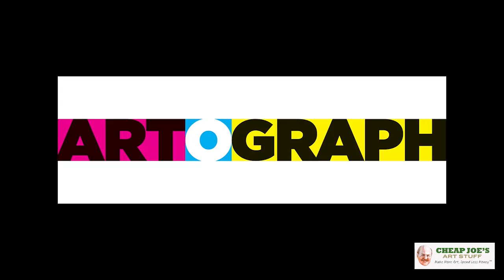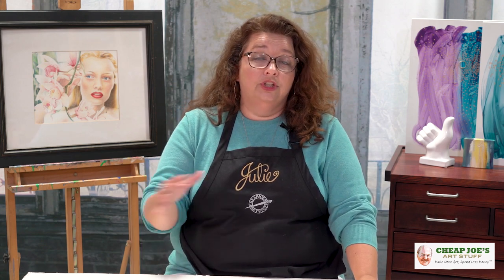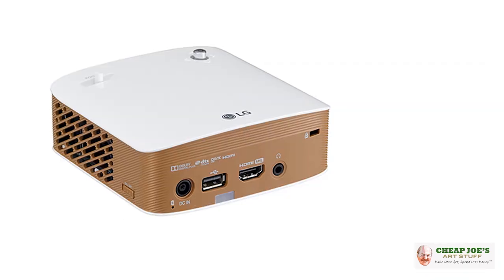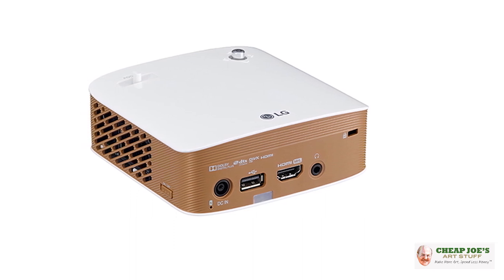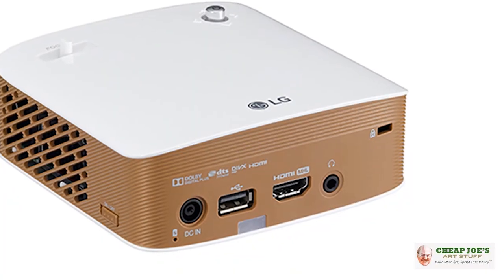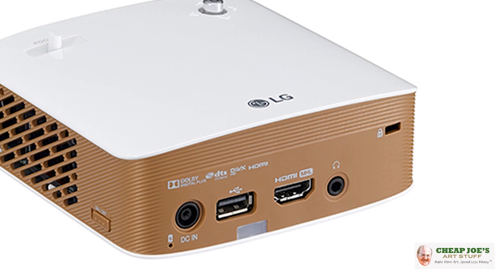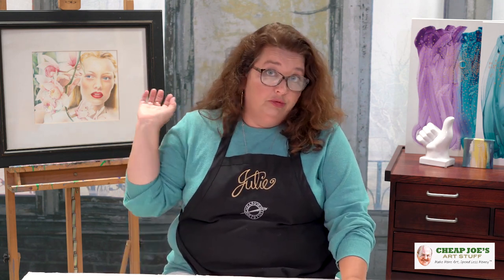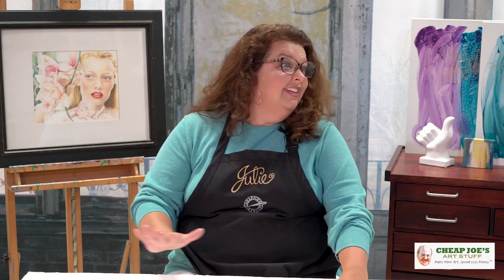Cheap Joe's 2 Minute Art Tips - LG Projectors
Breaking 2 Minute Art Tip news! Artograph projectors are no more. After the current Cheap Joe's stock is depleted there will be no more. So, in this 2 Minute Tip Julie introduces you to our replacement...really cool LG projectors.